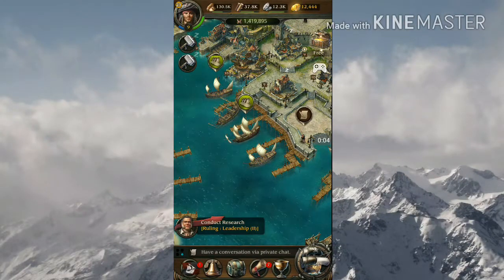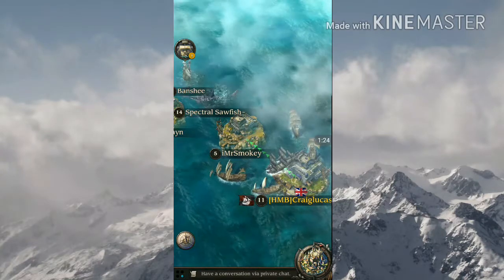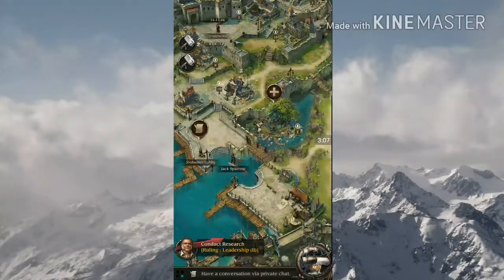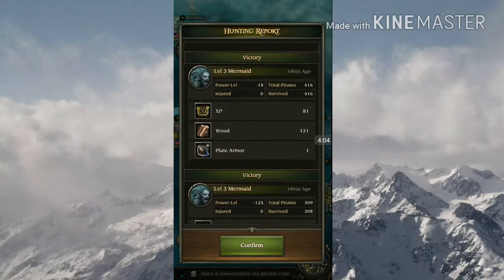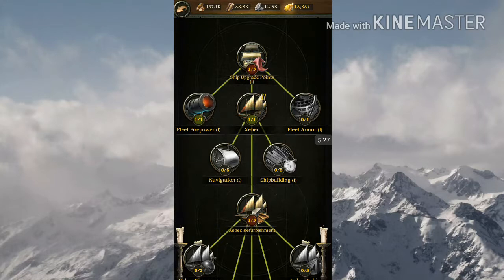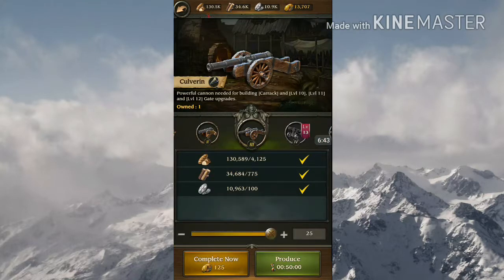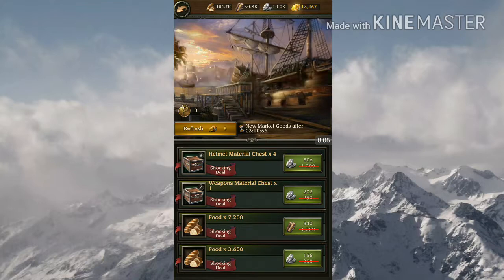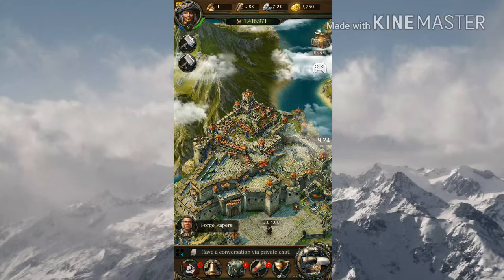Pirates of the Caribbean: Tides of war | Game